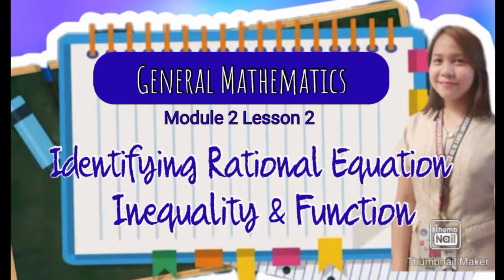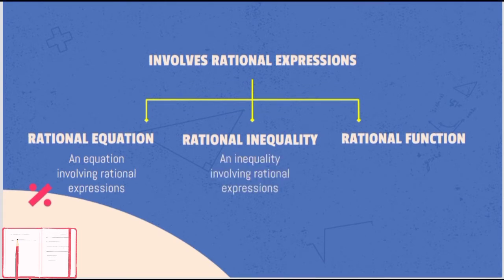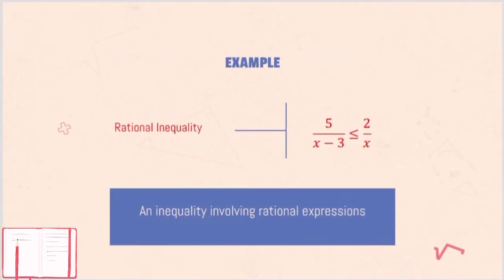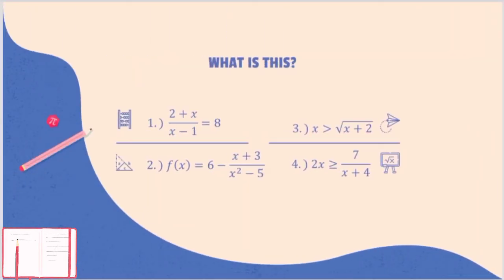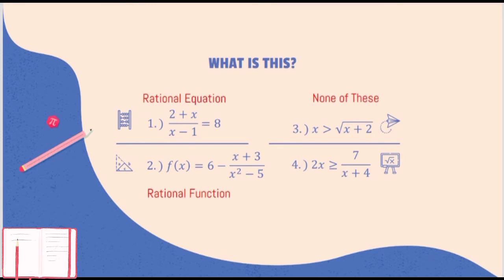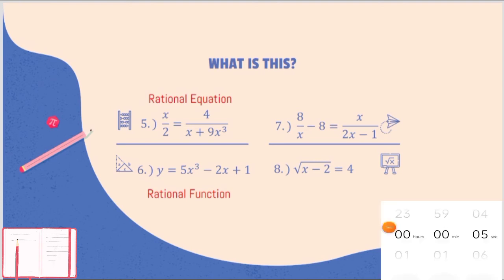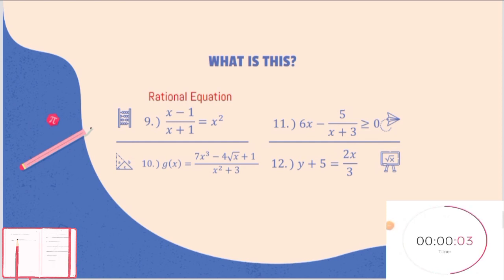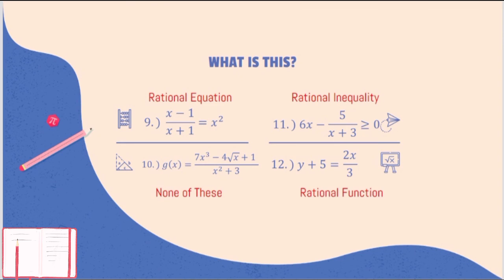Identifying Rational Equation, Inequality & Functions | General Mathematics | DepEd Guide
General Mathematics
Module 2: Rational Functions
Lesson 2: Identifying Rational Equation, Ration Inequality & Rational Function
Misamis Oriental
Misamis Oriental General Comprehensive High School
DepEd